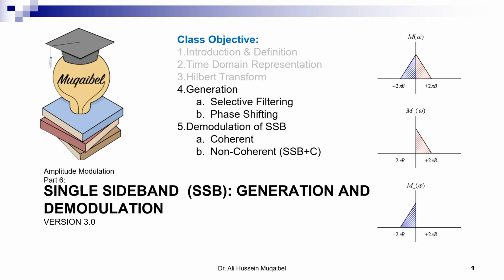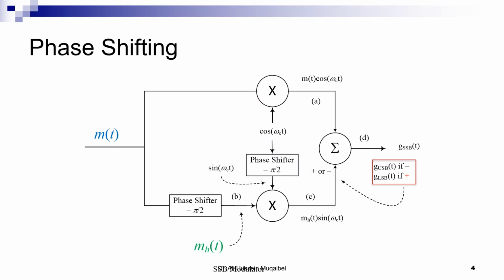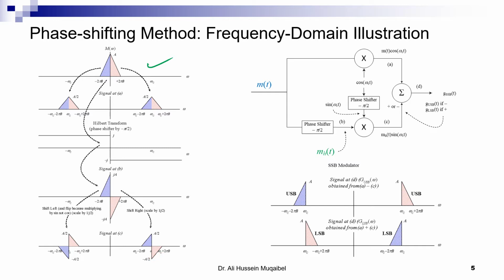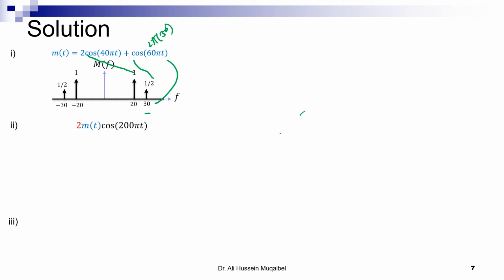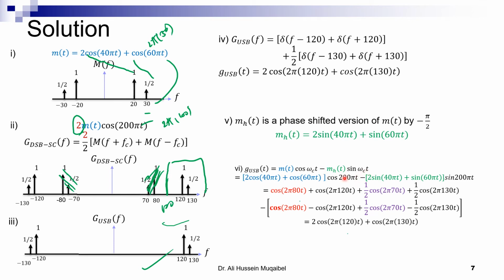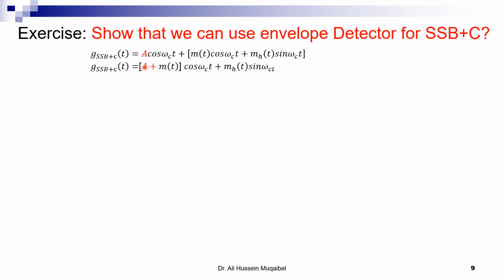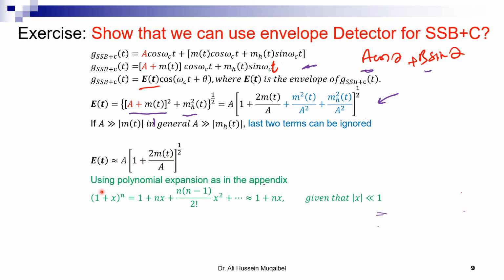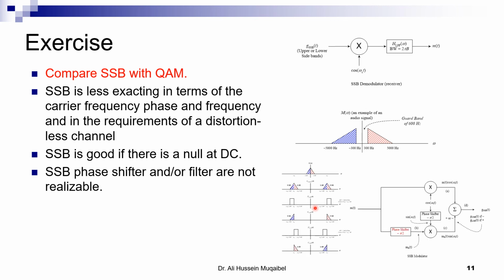4.6.2 Single Sideband SSB Modulation: Generation and Demodulation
Objectives:
Single Sideband Modulation:
1. Generation
1.1 Selective Filtering
1.2 Phase Shifting
2. Demodulation of SSB
2.1 Coherent
2.1 Non-Coherent (SSB+C)